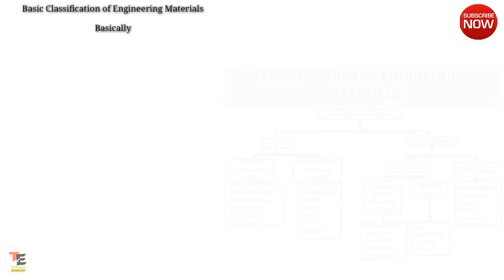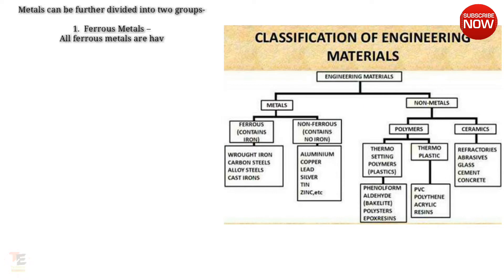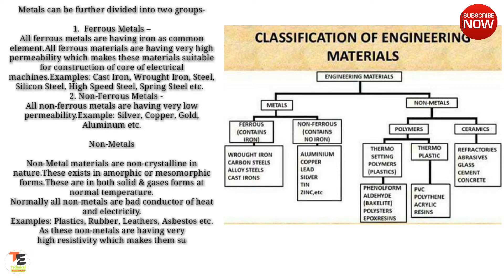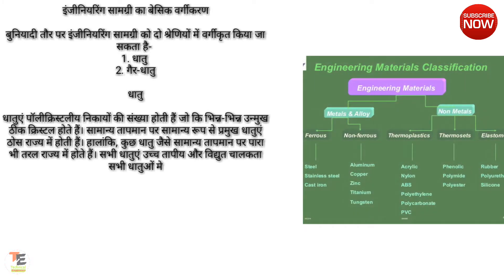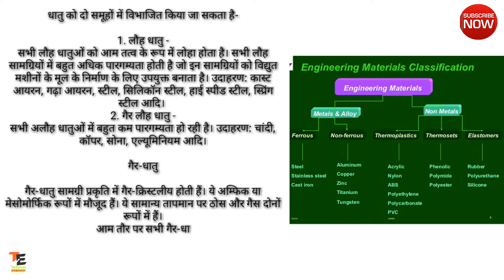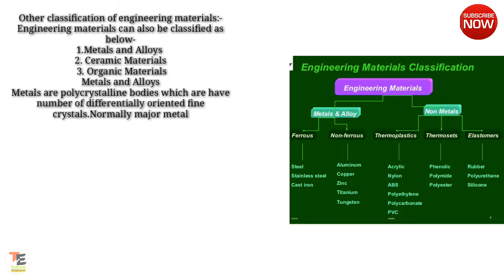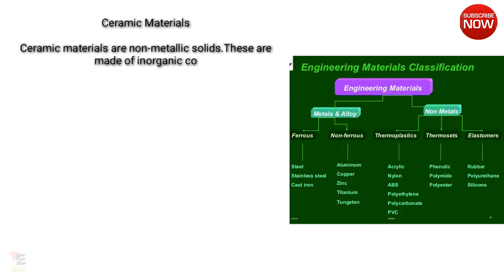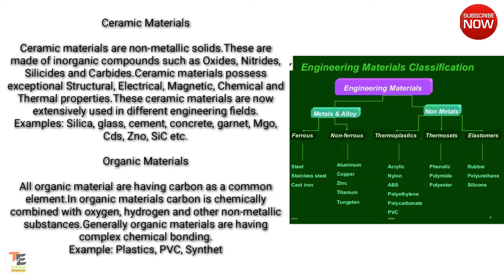Classification of Engineering Materials |Explained in English and Hindi.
Namste dosto, Explained in English and Hindi.Classification of Engineering Materials | type of materials,